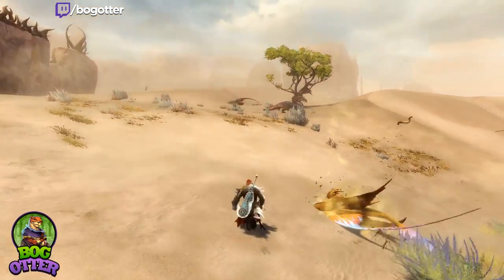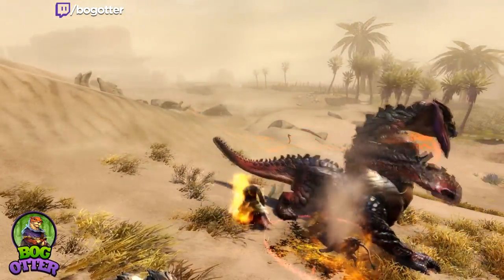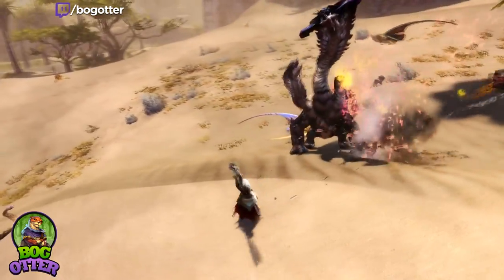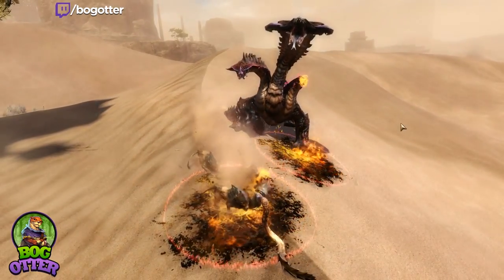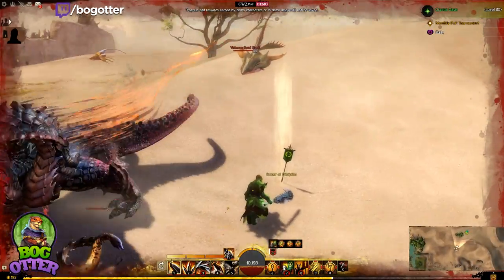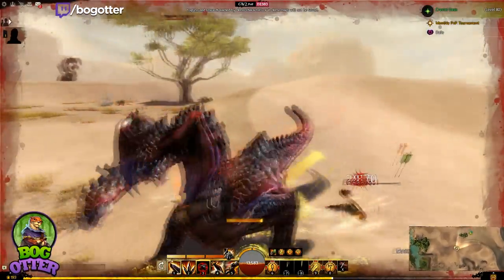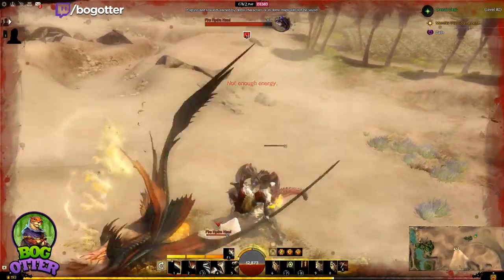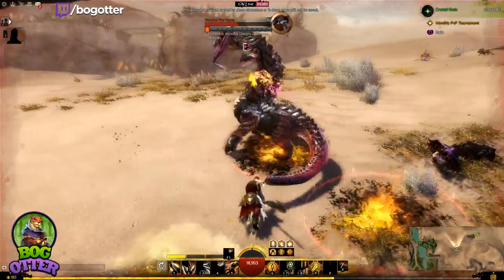Hydras Are Back in the Guild Wars 2: Path of Fire Expansion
Make a new Guild Wars 2 account and play now for FREE

I had the honor and privilege of being invited to the ArenaNet's offices to check out a demo version of their upcoming second expansion: Guild Wars 2: Path of Fire.

In this video, I showcase the Hydra which was a popular monster that players faced in the original Guild Wars.

This video is created with the support of ArenaNet.